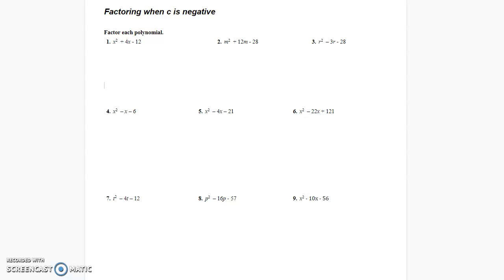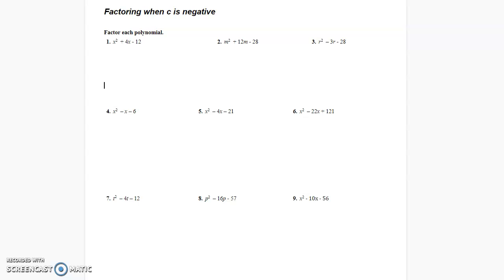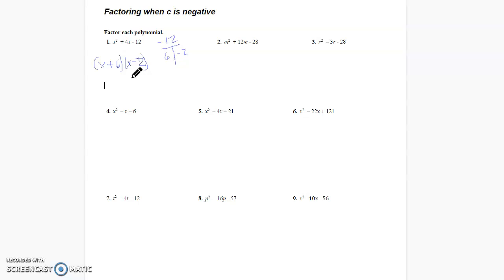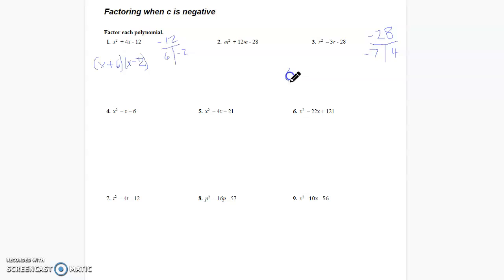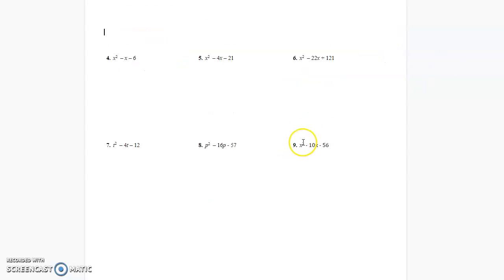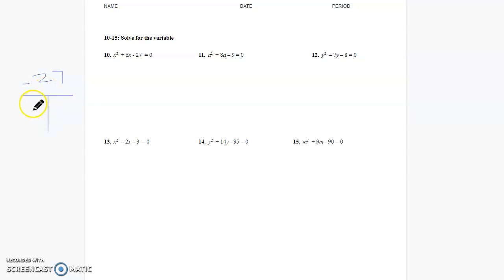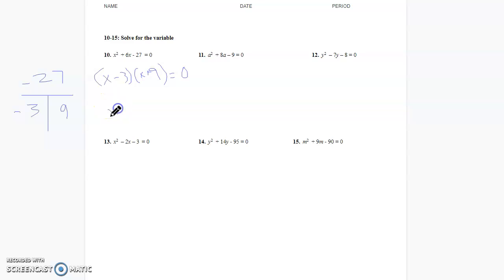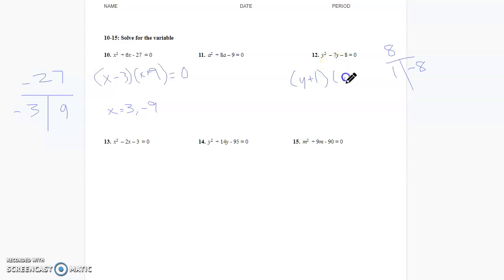Factoring with negative c